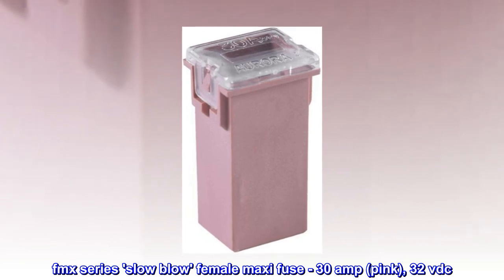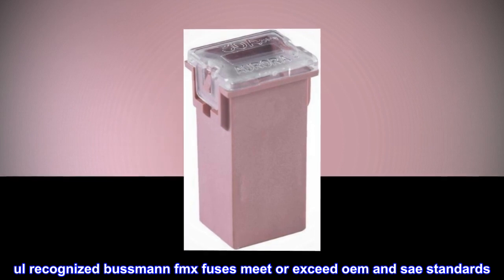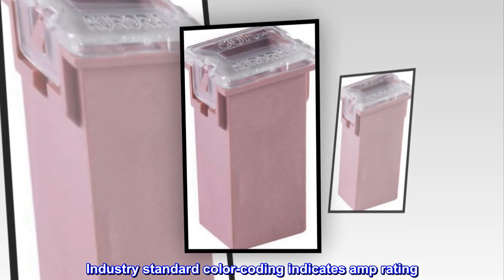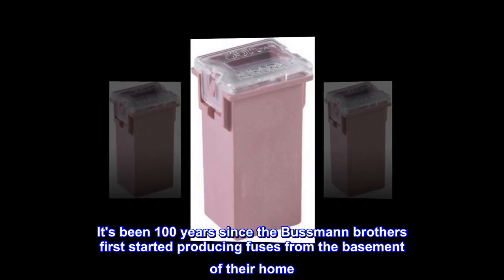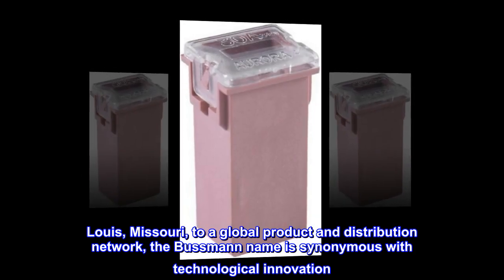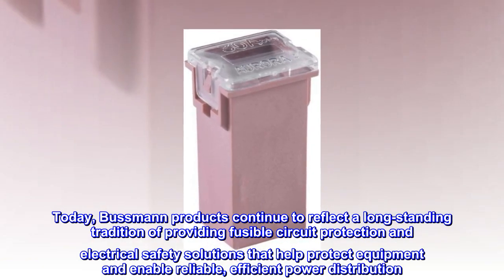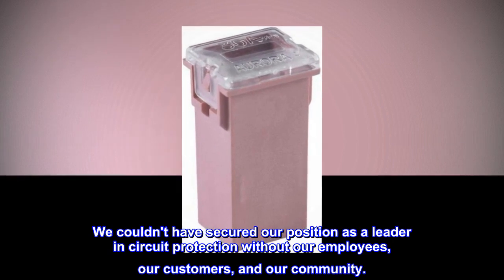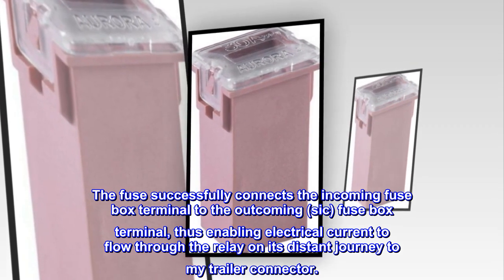Bussmann FMX-30 MAXI Fuse ('Slow Blow' Female - 30 A (Pink)), 1 Pack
fmx series 'slow blow' female maxi fuse - 30 amp (pink), 32 vdc
meets the demand for high amp protection in a compact (1.06 inches tall) package
industry standard color-coding indicates amp rating; includes viewing window to verify fuse status
ul recognized bussmann fmx fuses meet or exceed oem and sae standards
sold individually
Bussmann FMX Series 'Slow Blow' Female MAXI Fuses meet the demand for high amp protection in a compact (1.06 inches tall) package. Industry standard color-coding indicates amp rating. Convenient viewing window allows visual identification of fuse status. UL recognized Bussmann FMX fuses meet or exceed OEM and SAE standards. 30 Amp (Pink), 32 Vdc. Sold individually. It's been 100 years since the Bussmann brothers first started producing fuses from the basement of their home. And in that time span, Bussmann has grown from providing fuses for horseless carriages and World War II aircraft, to offering more than 30,000 products. From humble beginnings in St. Louis, Missouri, to a global product and distribution network, the Bussmann name is synonymous with technological innovation. In fact, over the past 100 years, Bussmann products have received more than 3,000 utility and design patents, with more than 350 global active patents. Today, Bussmann products continue to reflect a long-standing tradition of providing fusible circuit protection and electrical safety solutions that help protect equipment and enable reliable, efficient power distribution. And now that Bussmann products are part of Eaton, the industry's top innovators of fuse technology and circuit breakers have united to provide ultimate leadership in circuit protection. Our legacy of developing innovative products and solutions stems from a team of highly talented industry experts. We couldn't have secured our position as a leader in circuit protection without our employees, our customers, and our community.
Successfully bridges the fuse box contacts
The fuse successfully connects the incoming fuse box terminal to the outcoming (sic) fuse box terminal, thus enabling electrical current to flow through the relay on its distant journey to my trailer connector.